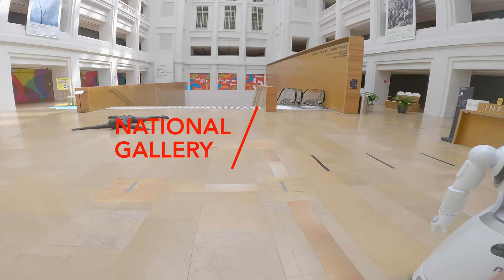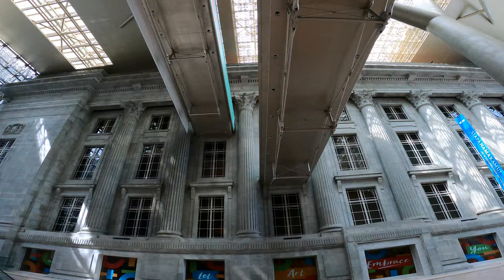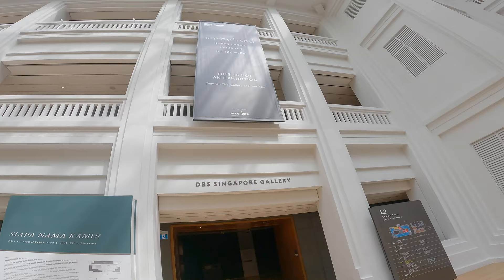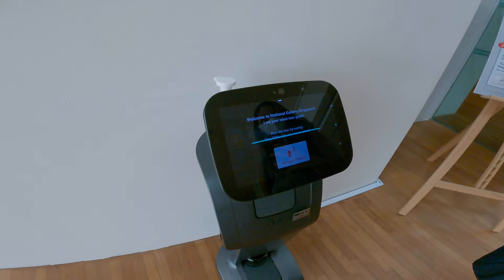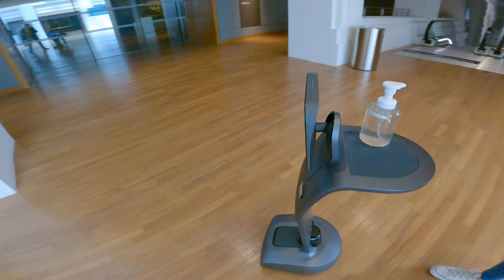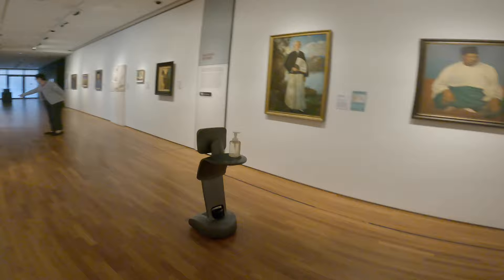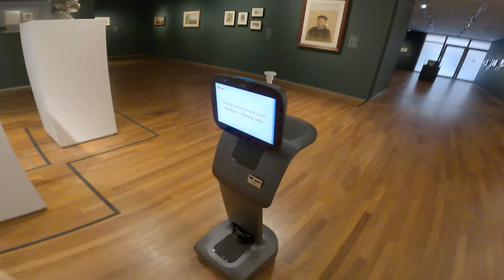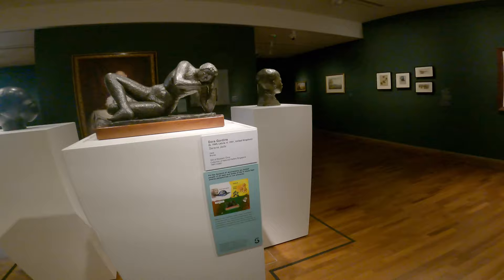NATIONAL GALLERY SINGAPORE | A ROBOT GUIDED TOUR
The National Gallery Singapore, is a public institution and national museum dedicated to art and culture located in the Civic District of Singapore. It oversees the world's largest public collection of Singaporean and Southeast Asia, with a collection of more than 9,000 items.It aims to provide an understanding and appreciation of art and culture through a variety of media, focusing on Singapore's culture and heritage and its relationship with other Asian cultures and the world.

The Gallery consists of two national monuments, the former Supreme Court Building and City Hall, and has a combined floor area of 64,000 square metres, making it the largest visual arts venue and largest museum in Singapore.

For the breadth, scope, and magnitude of its collections, the National Gallery Singapore is widely considered by art enthusiasts as being one of the greatest art museums in Singapore and the region. Subsequently, it is one of the most visited art museums in the world, often attracting almost two million visitors annually.Admission to the National Gallery Singapore is complimentary for Singaporean citizens and permanent residents. - wikipedia.com

00:00 Chatty intro
01:00 Former Supreme Court Holding Cells
03:15 Mang Temi

🌍 In need of affordable, fast and secure VPN? Get additional 1 month when you use my

🇵🇭 Invest, diversify and earn!